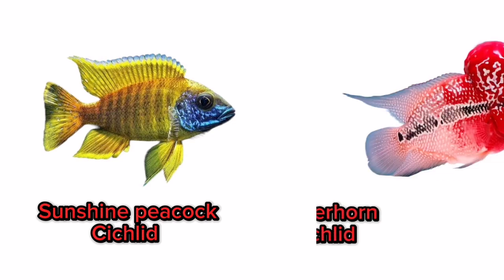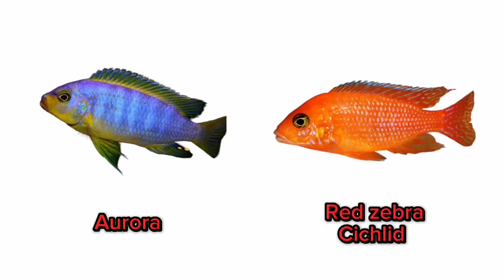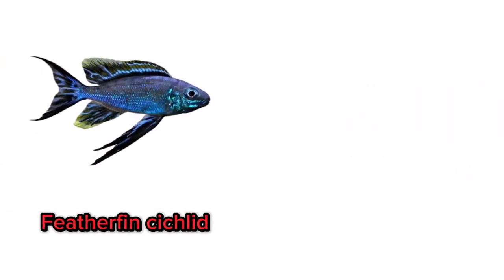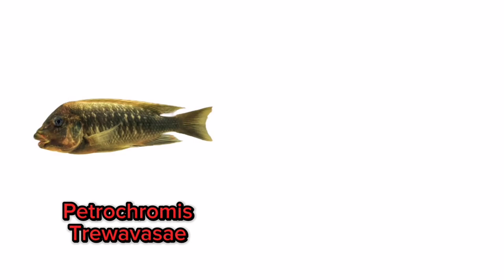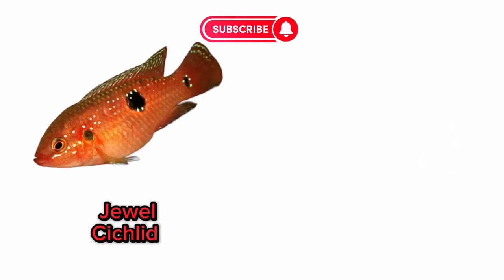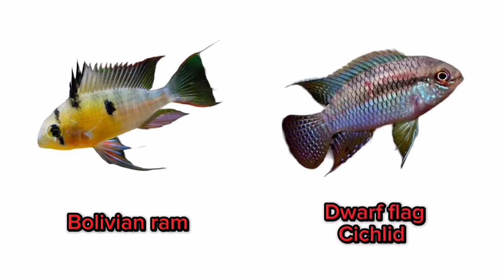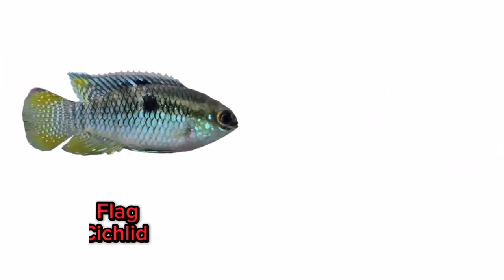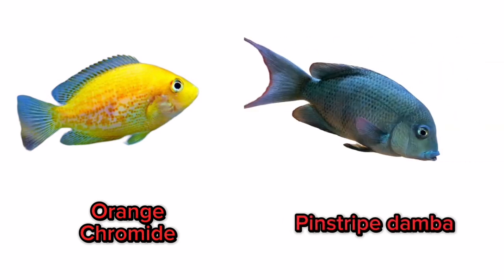Names of Aquarium Freshwater fish species (CICHLID FAMILY)